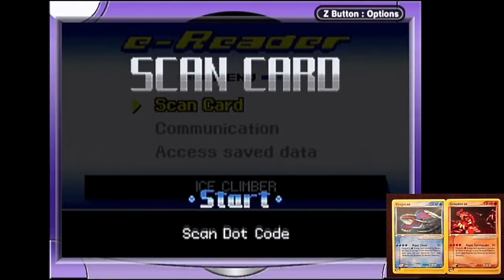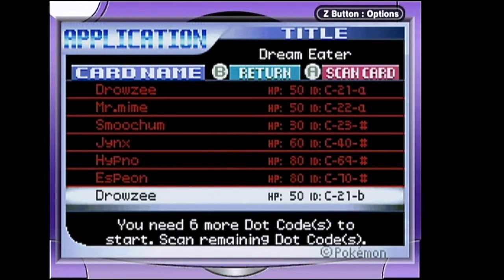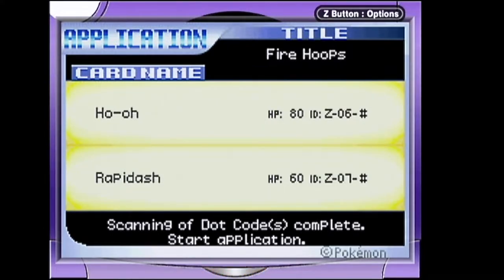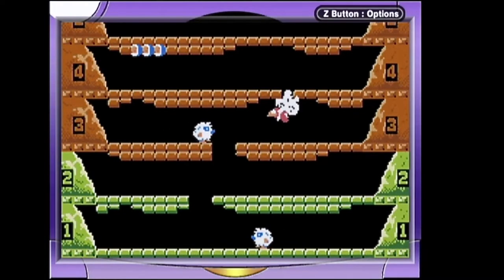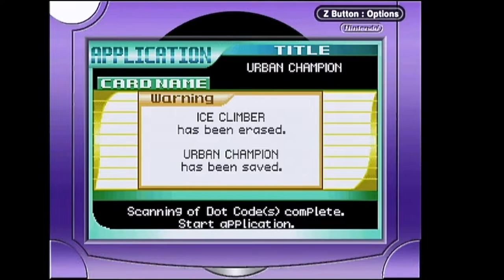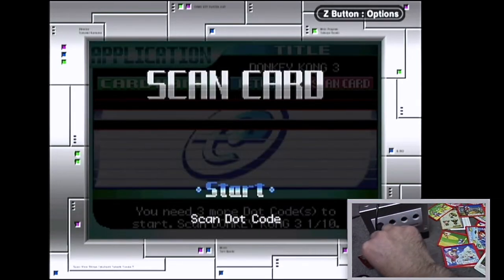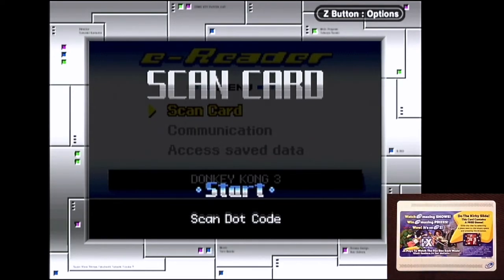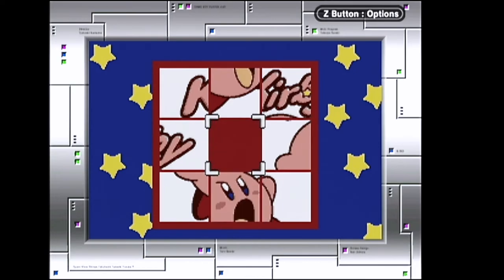The Nintendo Game Boy Advance e-Reader: A Classic Gaming Add-On You Forgot Existed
Here is a video on the Nintendo e-Reader for the Game Boy Advance or Game Boy Player on Game Cube. The e-Reader was a peripheral device that was released in 2002, which allowed players to scan special cards called e-Reader cards to access new content in compatible Game Boy Advance games. The cards could contain new levels, characters, items, and even full games. I discovered the video on an old backup drive from years ago. What a neat old-school gadget from Nintendo. I'm sure glad this exists as it's a pretty unique peripheral that allowed players to expand their gaming experience in a different way. The e-reader was not a huge success but it was a cool addition for the time, it allowed players to expand their gaming experience and it added a bit of fun and novelty.

Additional forgotten information:
The e-Reader was not very successful in the market, but it had a secret feature that could be used to play a hidden game called Mario Party-e. This game was only available via e-Reader cards and it was a minigame collection featuring Mario characters.
Mario Party-e was the only game that was exclusively available through the use of e-Reader cards, and it was only available in North America and Japan. The game was not well-known and not very popular, but it was a fun addition for the players that had access to the e-reader cards.
It is a little-known fact and is considered somewhat a secret among the gaming community because it was not heavily marketed and it was not widely available. Look up a video on YouTube!